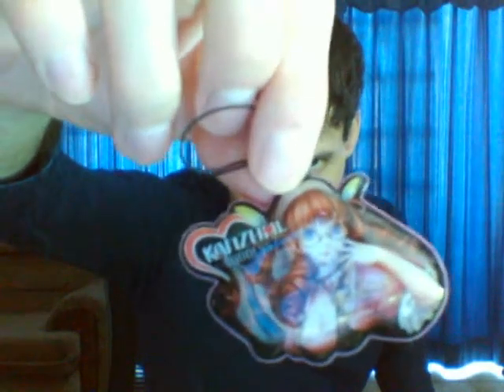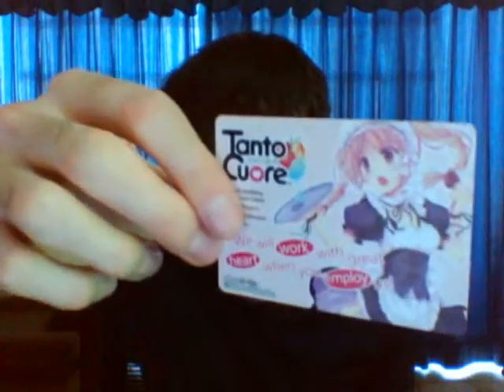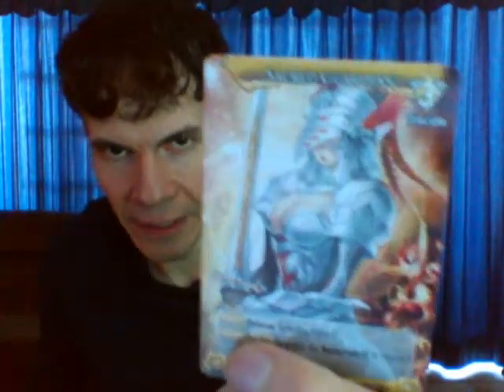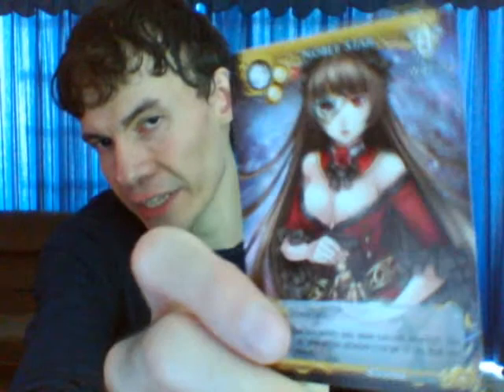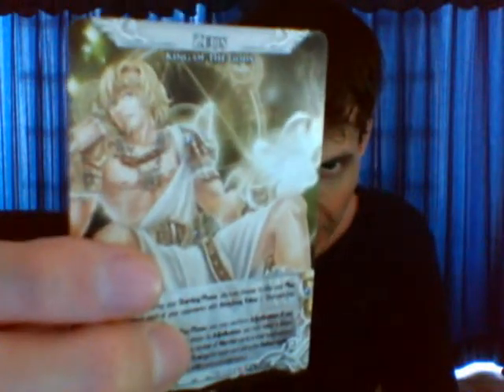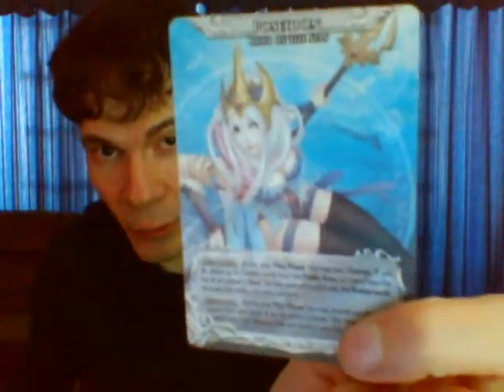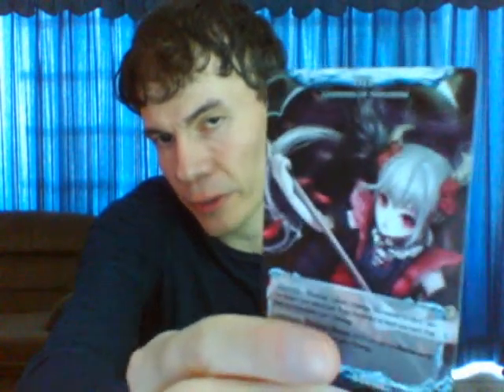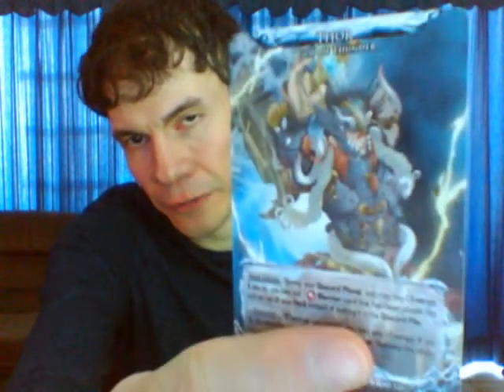Kanzume Goddess review